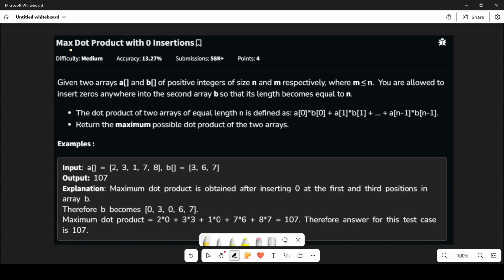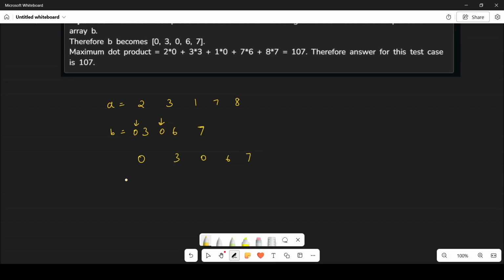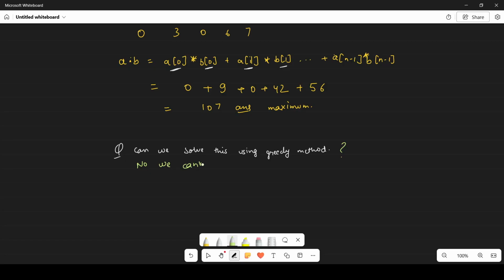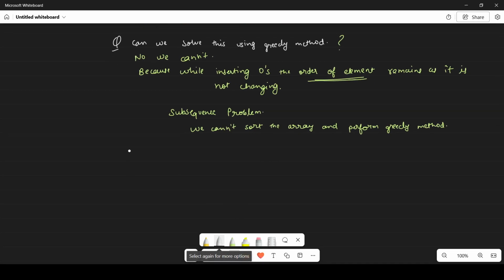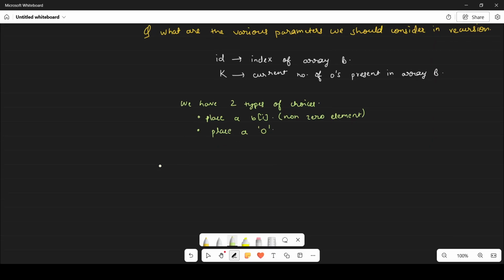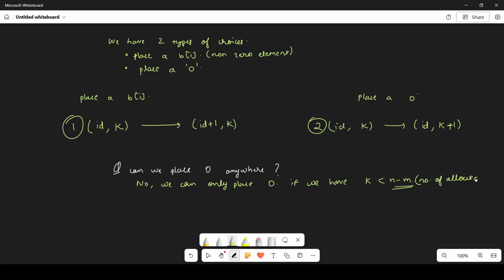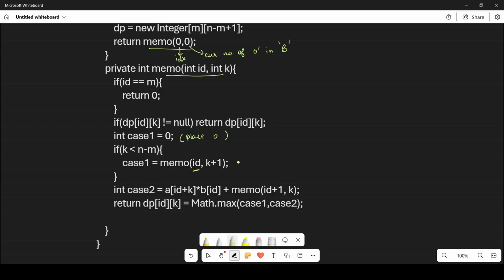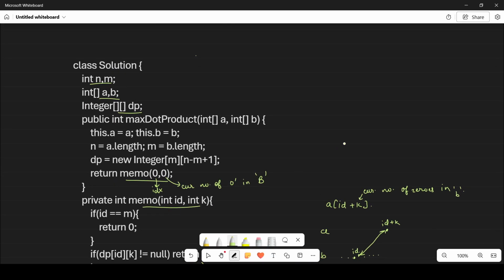Max Dot Product with 0 Insertions | GFG